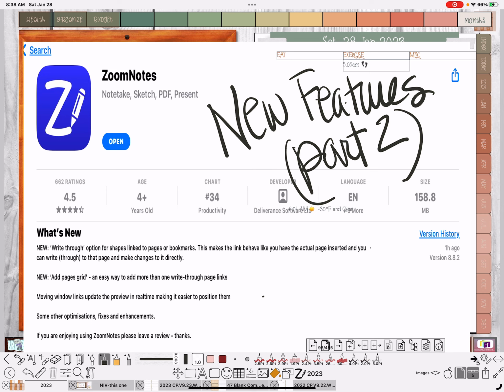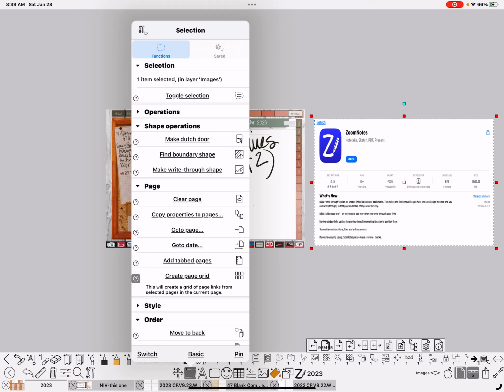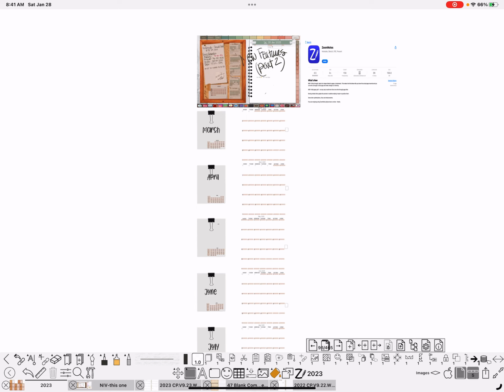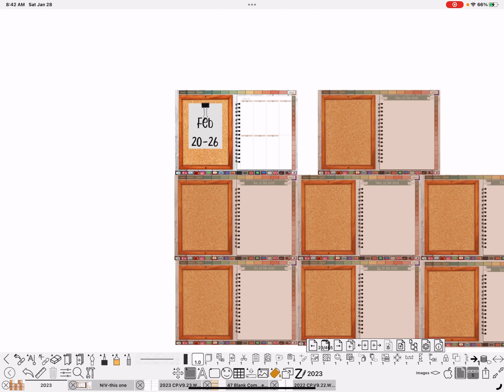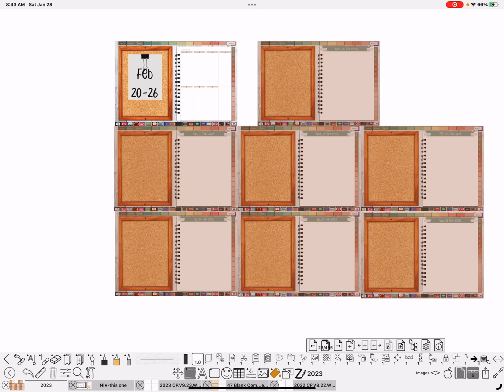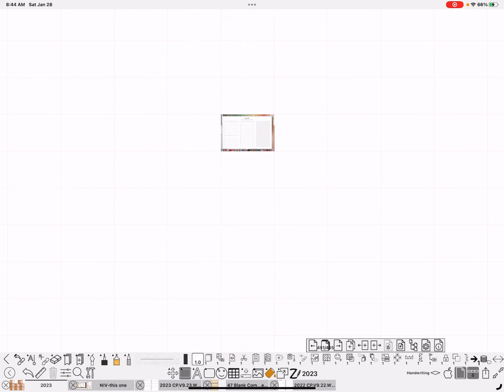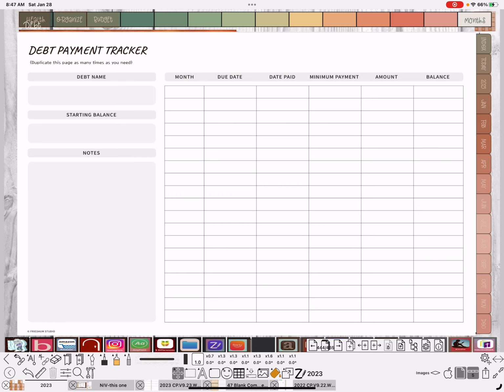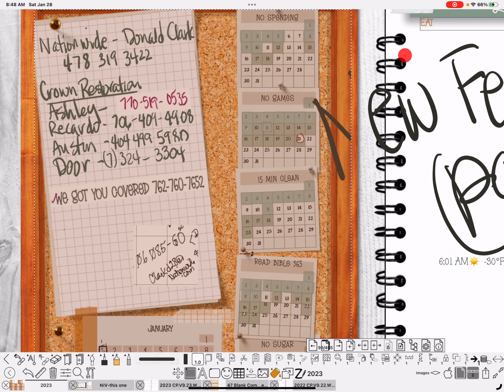Using ZoomNotes-New Features (Part 2)